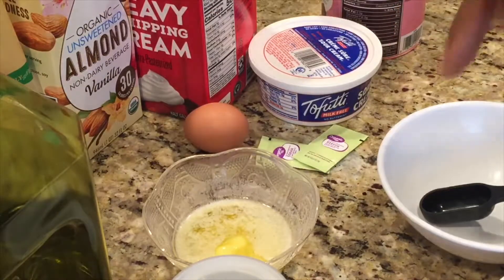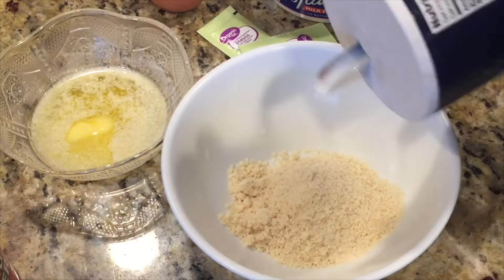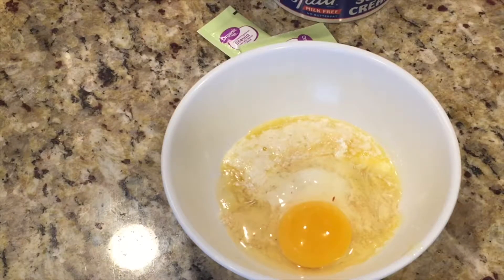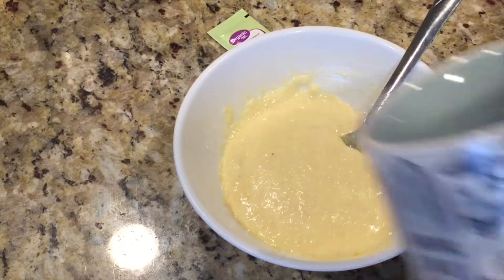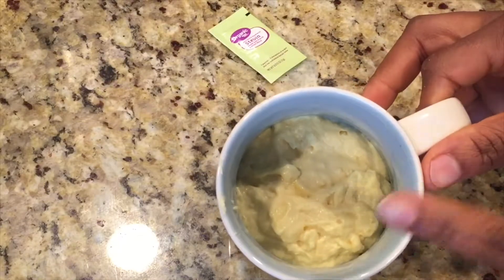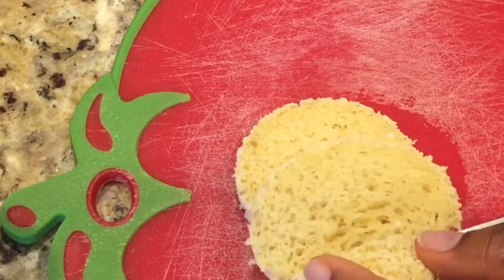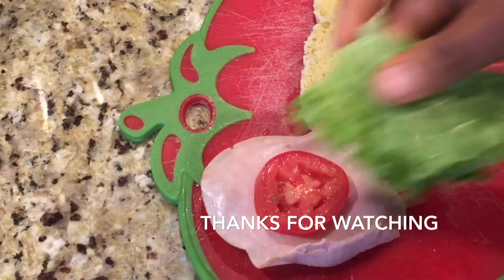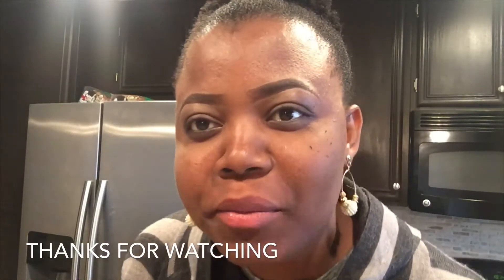How to make Almond mug bread